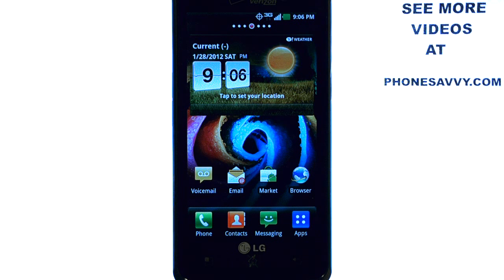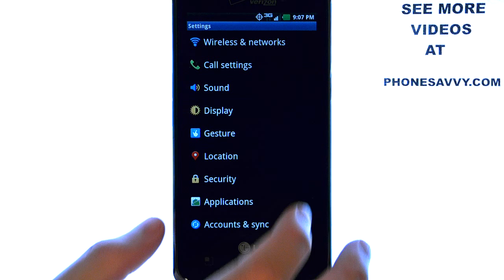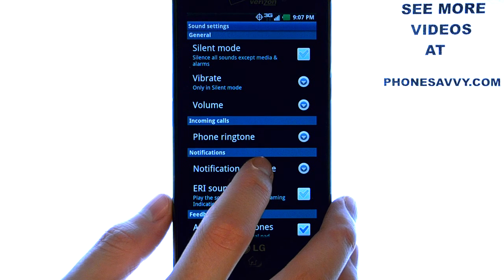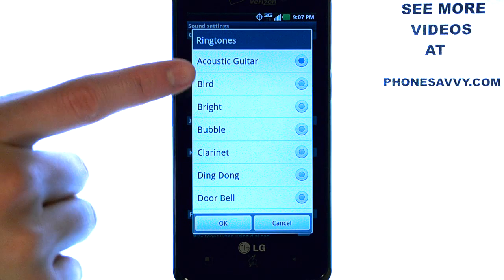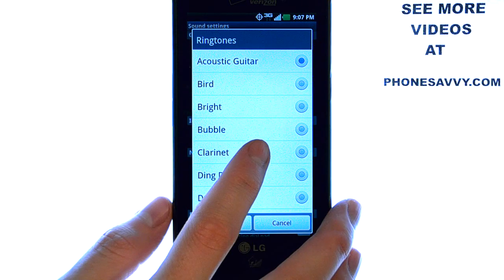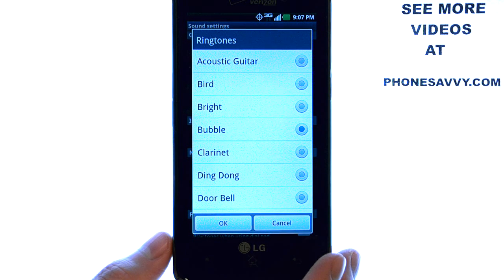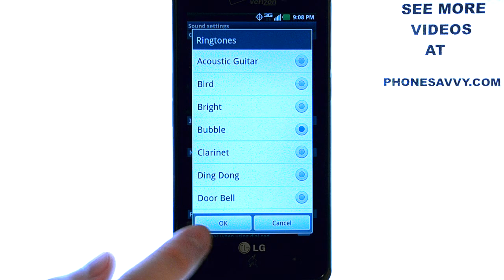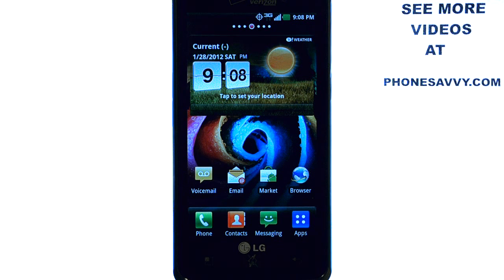How Do I Change The Text Message Or Notification Tone On My LG Spectrum?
This video will show how to change the text message or notification tone.